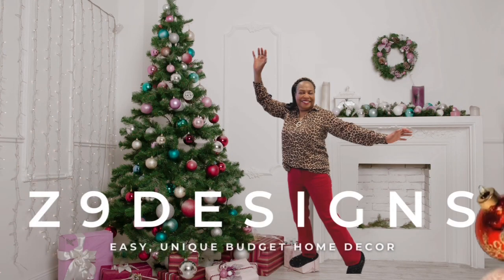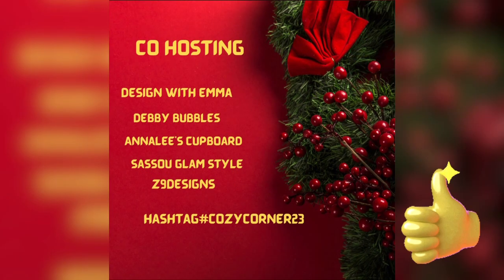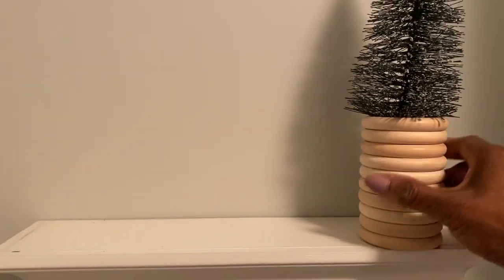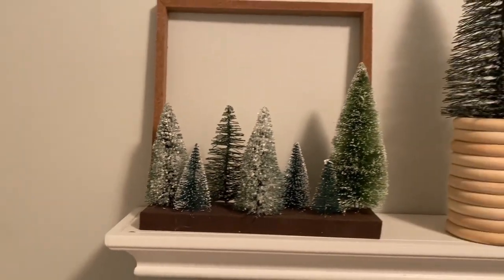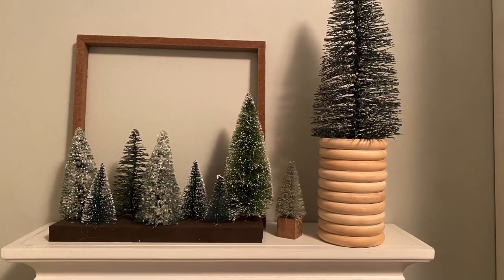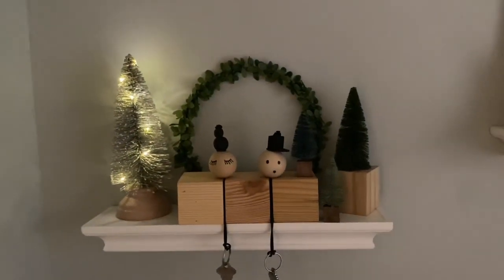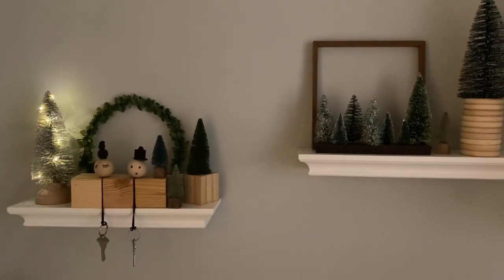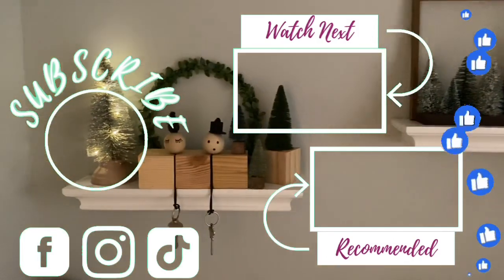Christmas Cozy Corner with @z9designs DIYs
🌟 Hey Crafty Crew! 🌟 We're in the home stretch of 2023, and we're so close to hitting our end-of-year goal of 1500 subscribers! Can you believe it? We're less than 300 away, and with just about a month left, I know we can do it together. 🚀 I'm thrilled about this journey, and to celebrate, I've got a special giveaway lined up! The person who comments on the video that takes us to 1500 subscribers will win an awesome, exclusive prize! 🎁 Huge thanks to each subscriber who's shared our channel – your support means the world! Let's make this happen and spread the word! 🌈

🎄 Feeling that magical Christmas spirit yet? 🎅 Well, get ready for some festive cheer because in our latest video, I'm transforming ordinary shelves into enchanting winter wonderlands! Move over, Elf on the Shelf – these holi-DIYs are about to take center stage! 🎉 Discover how easy and unique it is to sprinkle a bit of holiday magic in every nook and cranny of your home. Let's make this season extra special with crafts that warm the heart and dazzle the eyes! ✨

🤝 A heartfelt thank you to our wonderful hosts and co-hosts for joining forces in this cozy Christmas collaboration! 🎄❄️
Hosts: @TheGraceLifeDIYHomeDecor @TablescapesByCandy
Co-hosts: @designwithemma @debbybubbles5301 @annaleeryen3528 @sassouglamstyle5677 @z9designs

I'm so grateful for this festive community. To everyone watching, make sure to check out their fantastic channels for more holiday inspiration. 🎁✨ Don't miss out – click on the playlist to explore the amazing crafts from fellow creators. Let's make this Christmas uniquely beautiful and budget-friendly with crafts that spread joy and warmth! 🎀💖